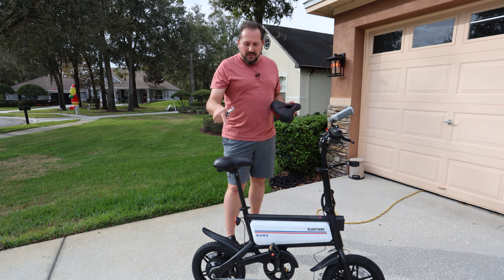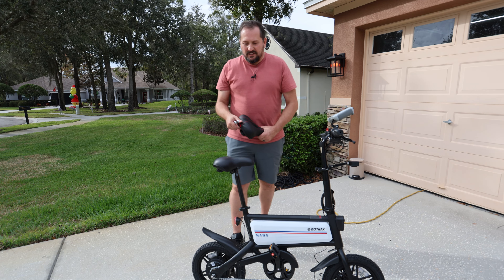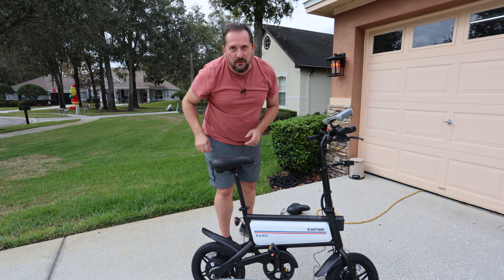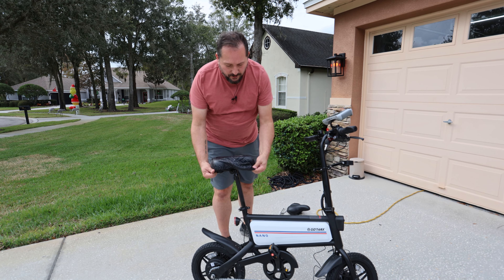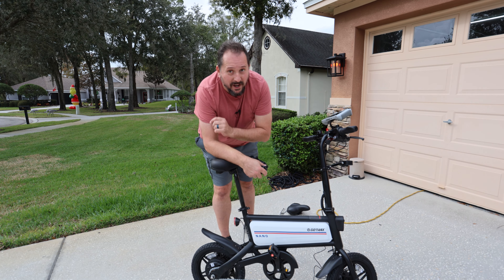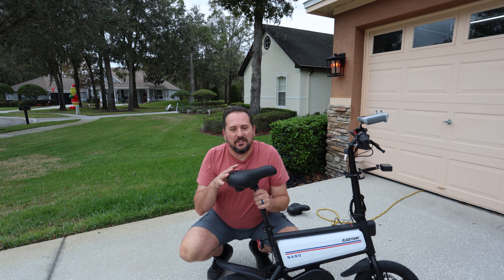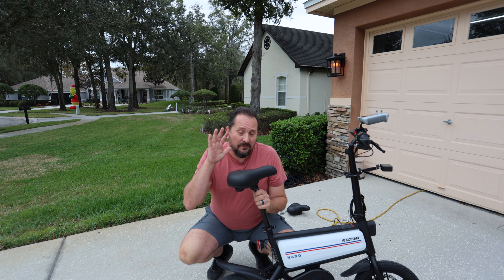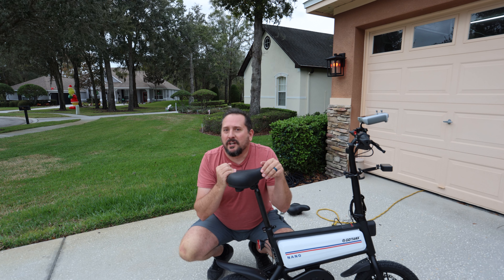Zacro Bike Seat Reviewed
You're also helping us create more awesome content for you commissionsearned. Click now and let's take your experience to the next level! (Amazon)

Zacro Bike Seat Comfort for Women Men, Wide Bicycle Seat Memory Foam Padded Soft Bike Cushion with Dual Shock Absorbing, Oversized Saddle Replacement Fit for Peloton Bike & Bike+, Outdoor Indoor Bike